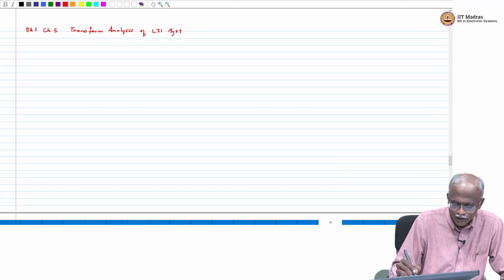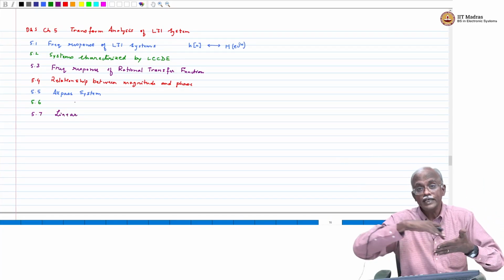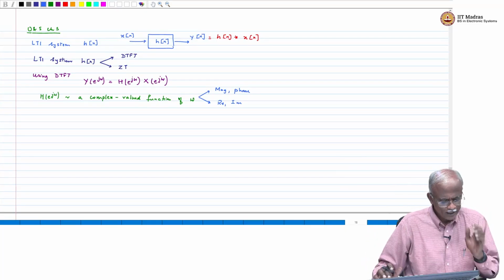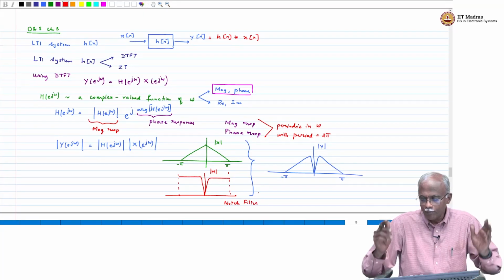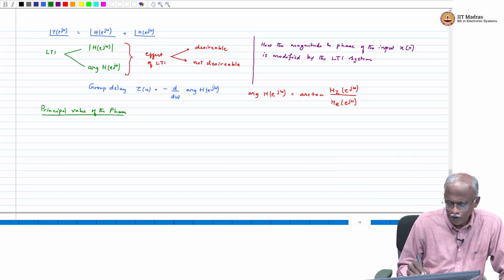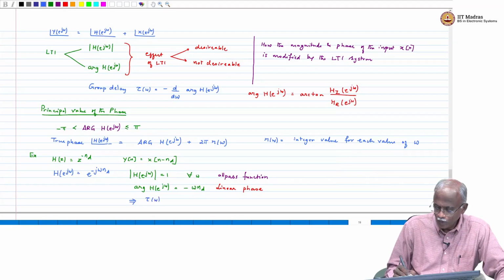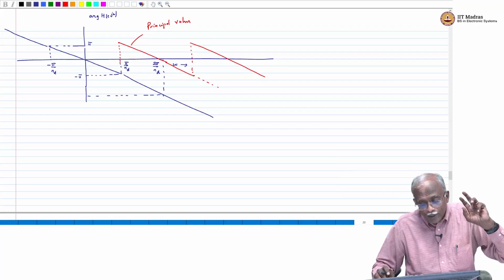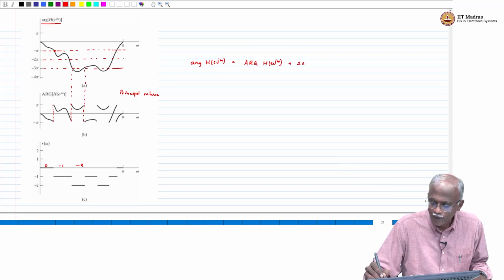9.1 : Frequency Response of LTI Systems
Video Overview
 This lecture introduces Chapter 5 of Oppenheim and Schafer's Discrete-Time Signal Processing, focusing on the transform analysis of LTI systems. We cover frequency response, system analysis using linear constant-coefficient difference equations (LCCDE), and the properties of rational transfer functions. Key topics include the relationship between magnitude and phase, the behavior of all-pass systems, and the characteristics of linear phase and minimum phase systems. These concepts are essential for designing efficient and reliable digital systems. The session builds on previously learned material while introducing new ideas with clear explanations.